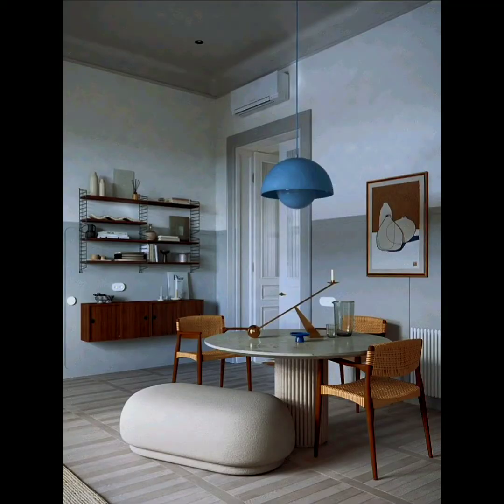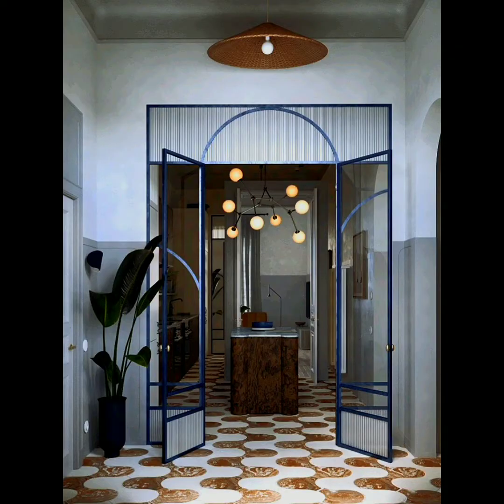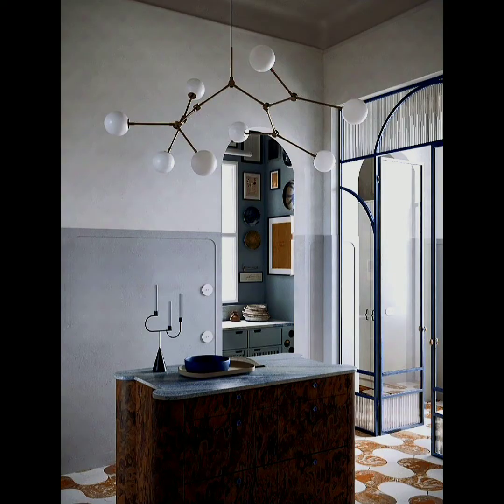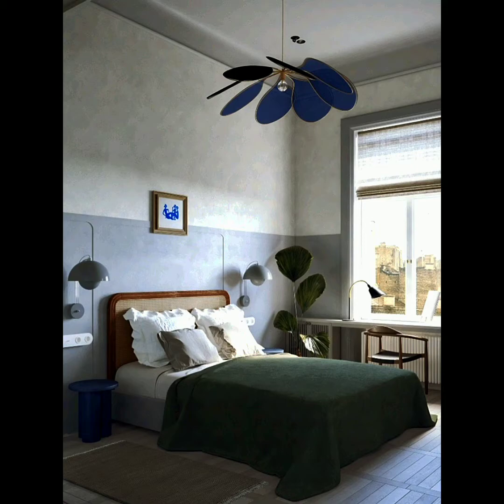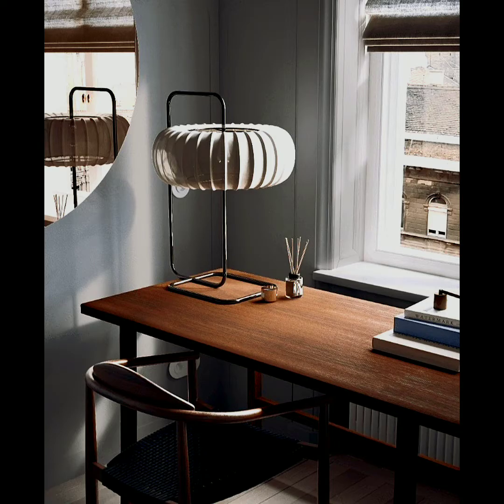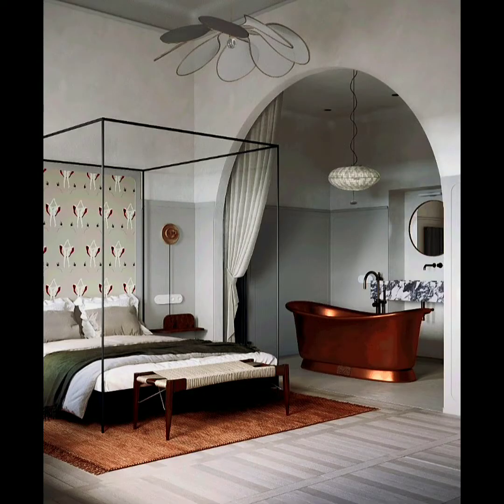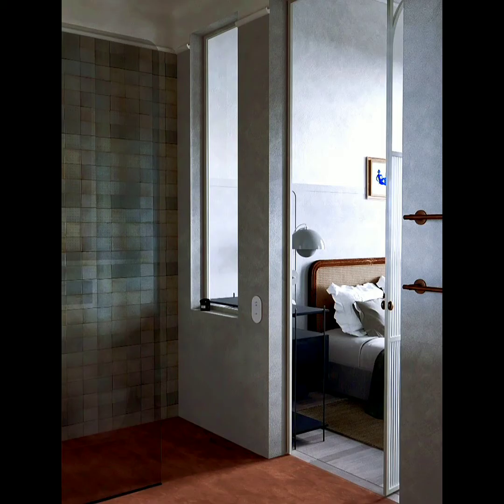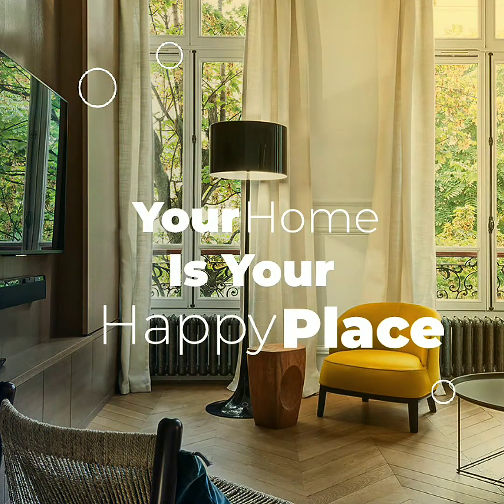Mid Century Modern Home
Hey Home Designers,

Many thanks to all of our viewers and a BIG shoutout to our awesome Subscribers, especially those that stuck with us.

We appreciate you guys! 🎊🥂

Really hope you guys enjoyed our mini series on the mid-century modern interior design style.